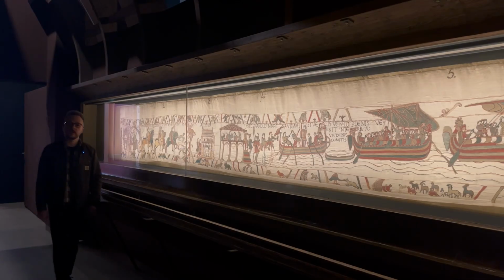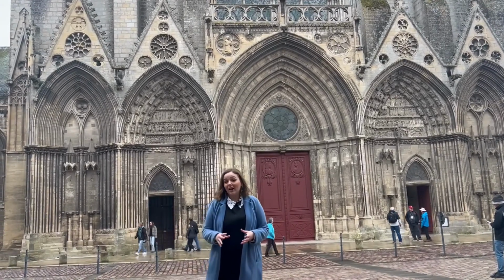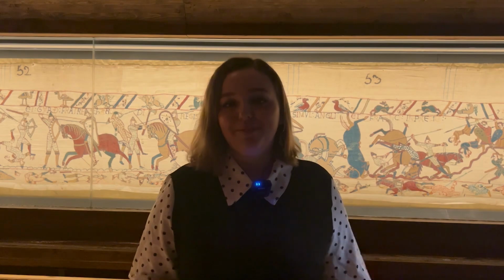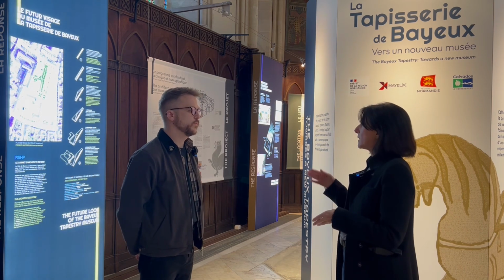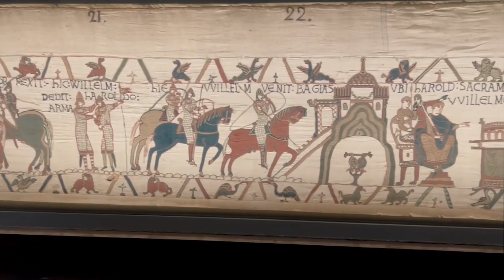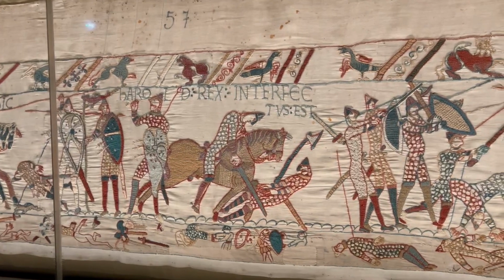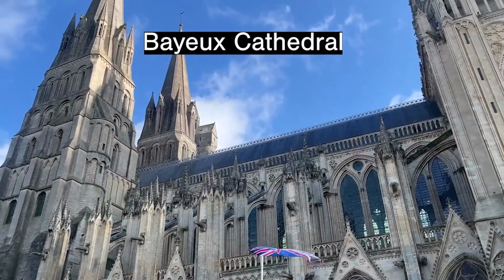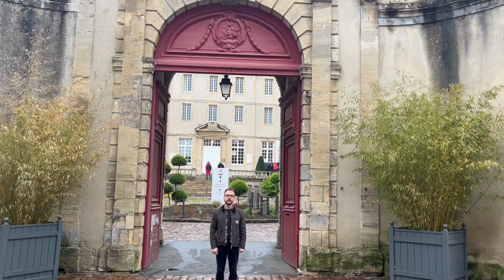A Historians Guide to the Bayeux Tapestry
Join us to explore one of the most important documents of the Middle Ages, the Bayeux Tapestry. We have behind the scenes access to this impressive historical tapestry.

Thank you to the Bayeux Museum.